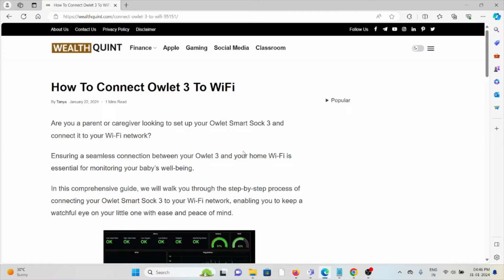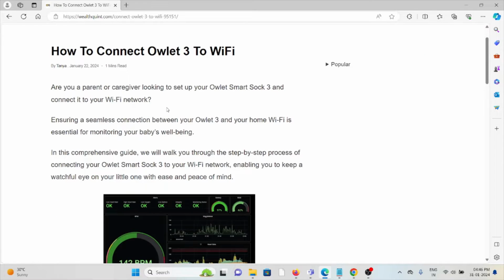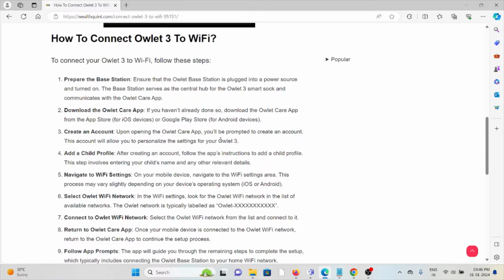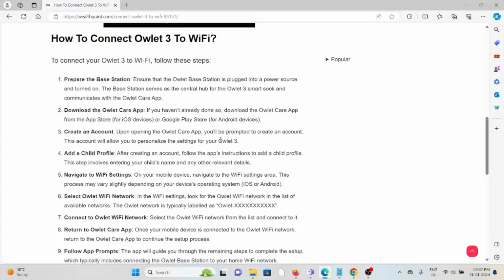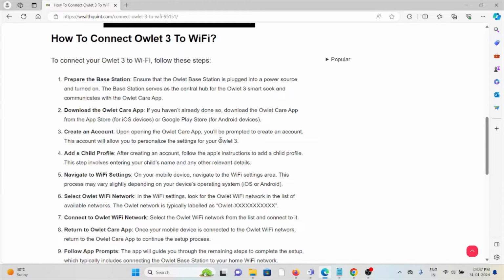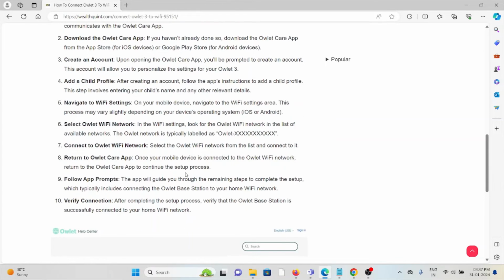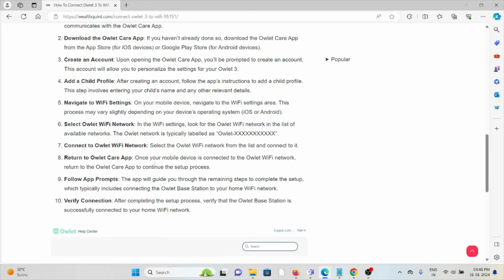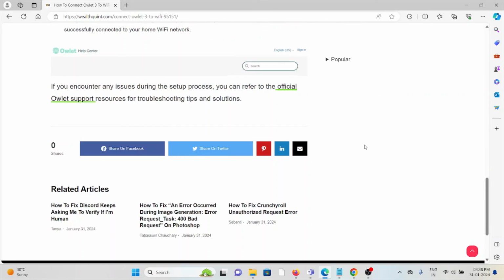How To Connect Owlet 3 To WiFi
Are you a parent or caregiver looking to set up your Owlet Smart Sock 3 and connect it to your Wi-Fi network?Ensuring a seamless connection between your Owlet 3 and your home Wi-Fi is essential for monitoring your baby’s well-being.In this comprehensive guide, we will walk you through the step-by-step process of connecting your Owlet Smart Sock 3 to your Wi-Fi network, enabling you to keep a watchful eye on your little one with ease and peace of mind

0:00 Introduction
0:43 Solution 1:Prepare the Base Station
1:02 Solution 2:Download the Owlet Care App
1:15 Solution 3:Create an Account
1:29 Solution 4:Add a Child Profile
1:39 Solution 5:Navigate to WiFi Settings
1:53 Solution 6:Select Owlet WiFi Network
2:02 Solution 7:Connect to Owlet WiFi Network
2:15 Solution 8:Return to Owlet Care App
2:24 Solution 9:Follow App Prompts
2:37 Solution 10:Verify Connection